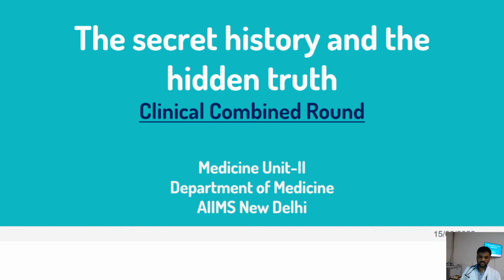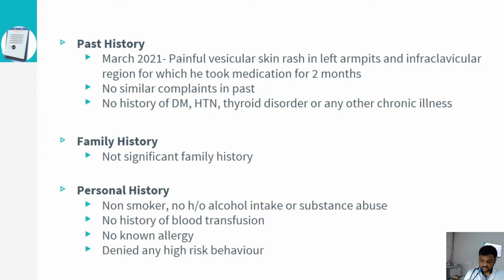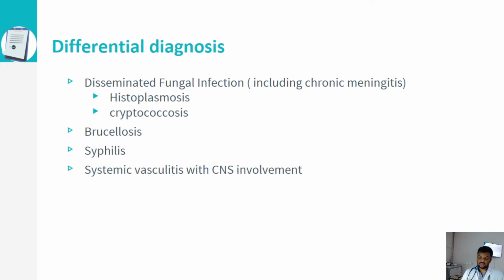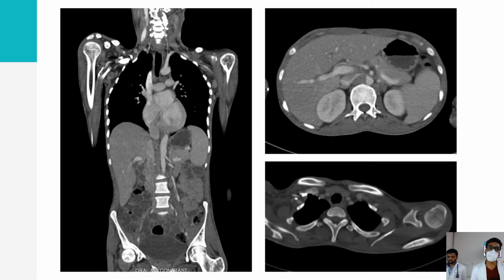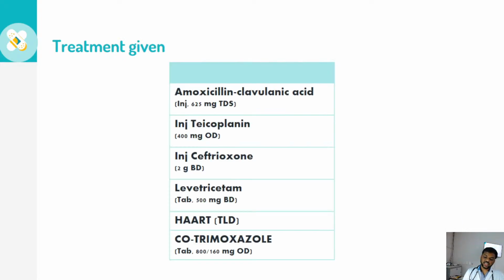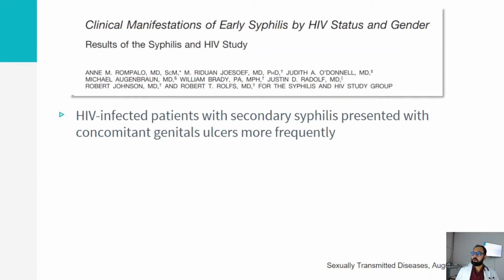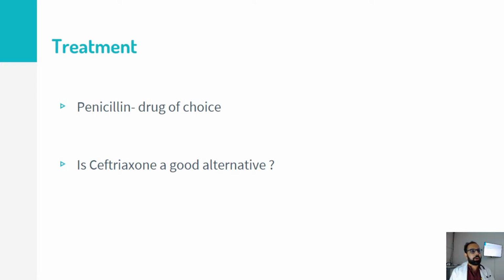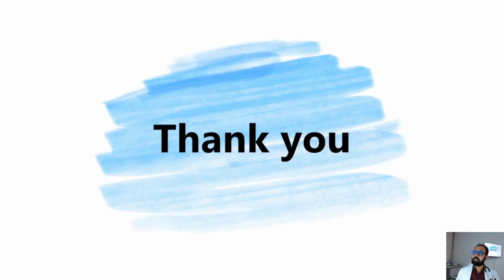The Secret history and the hidden truth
Participating Department :  Medicine Unit - II
Topic : "The Secret history and the hidden truth"